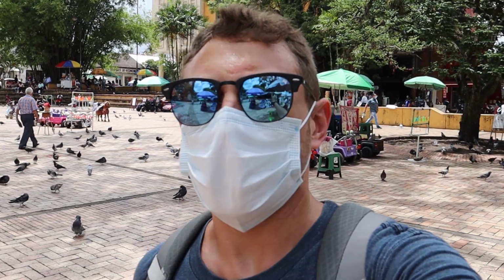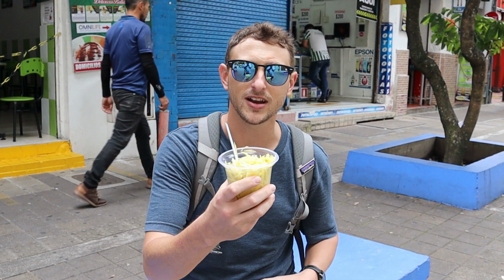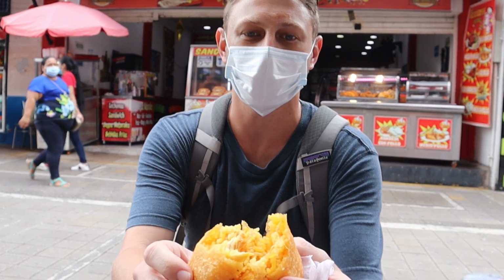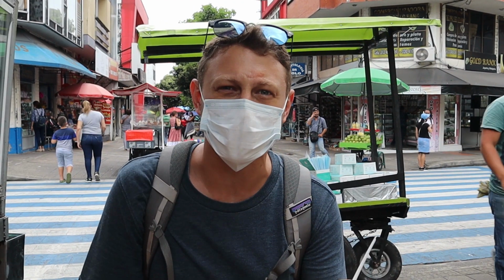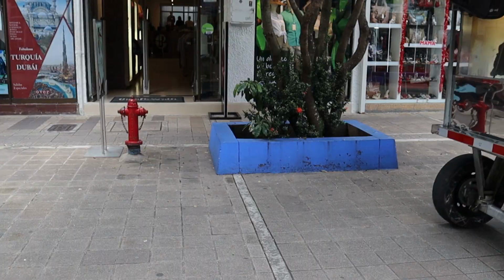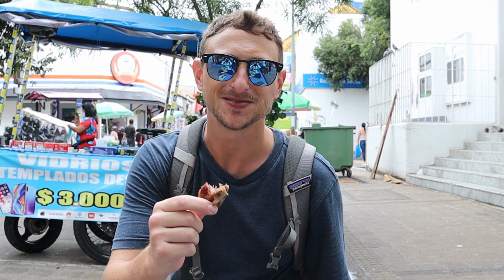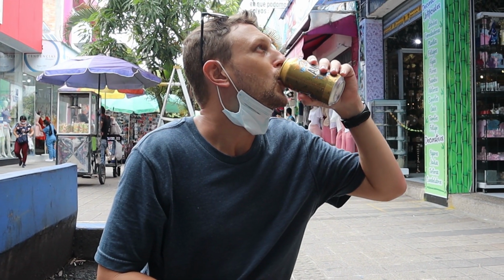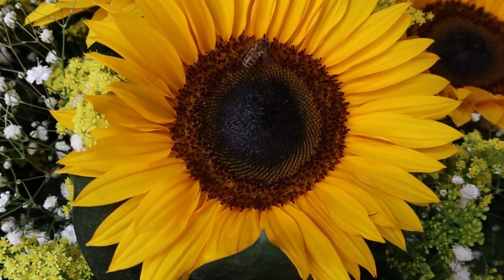STREET FOOD in Colombia...Is It DANGEROUS??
In this episode we explore the street food scene in Villavicencio, Colombia.  Downtown Villavicencio is a vibrant and bustling hub of commerce.  The energy in this small city is un-matched by any similar sized city in the U.S. We ate everything from RAW MANGO to SMOKED BEEF to STREET CAPPUCCINOS and enjoyed every minute of filming.  We hope you have just as much fun experiencing this with us.

I need to apologize for the audio in this video.  We did not have a lapel microphone while filming this episode.  Downtown VVO is a super bustling city and can be very loud.  We have a new microphone now, and all future episodes will have much better audio.  Thank you for understanding and we are super excited to see you again in the next episode.

This country has many hidden gems that have been largely overlooked.  We are always looking for GOOD IDEAS and GOOD VIBES.  So, we will be happy to make a video JUST FOR YOU, and even shout out you and your cat in the Intro.

So, grab and beer & a snack...and let's discover travel!